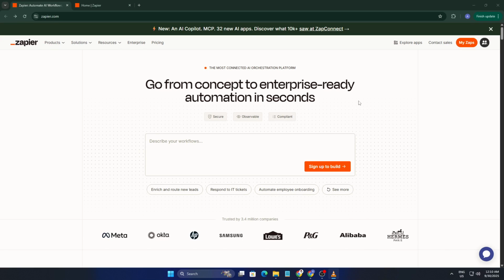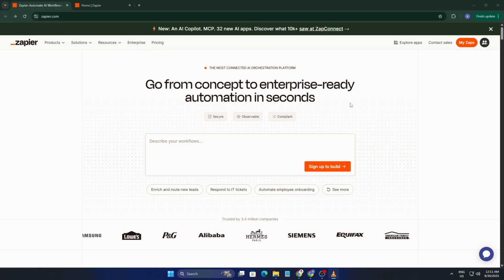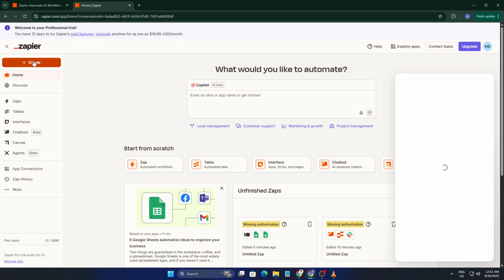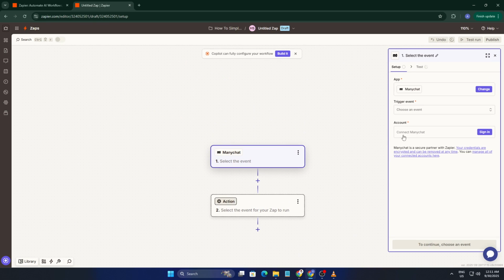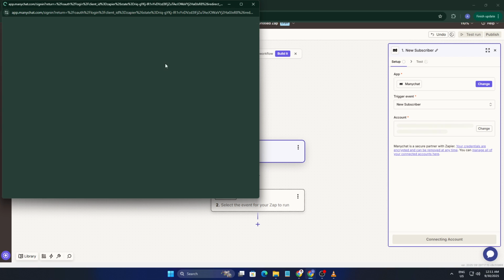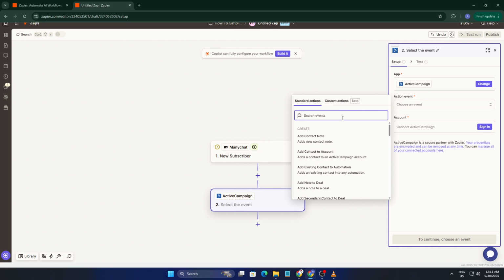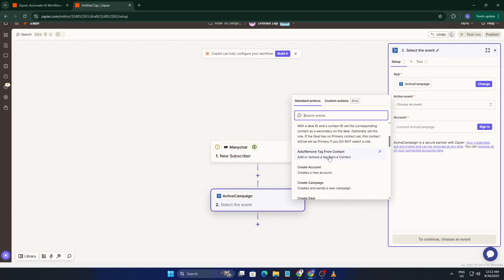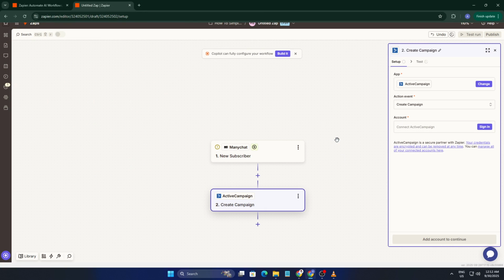How To Connect Zapier Manager to Microsoft Outlook - 2025 (Quick & Easy)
How To Connect Zapier Manager to Microsoft Outlook
In this video, you’ll learn How To Connect Zapier Manager to Microsoft Outlook step by step. We’ll show you how to set up Zapier automation, integrate Outlook with Zapier Manager, and streamline your email workflows easily. This guide will help you save time, boost productivity, and connect Microsoft Outlook with other apps through Zapier.